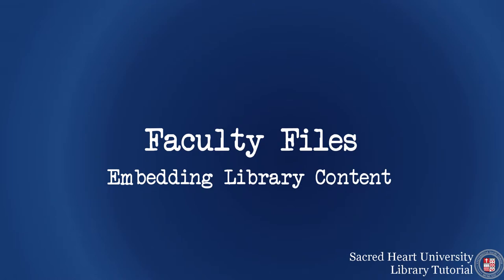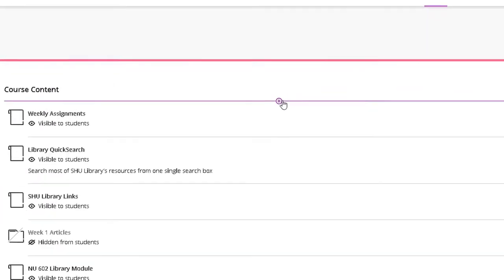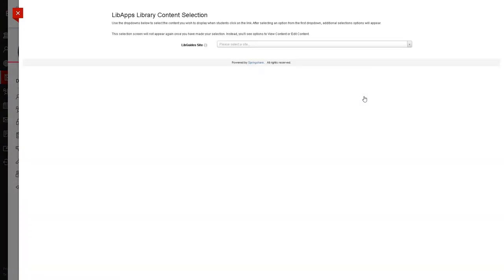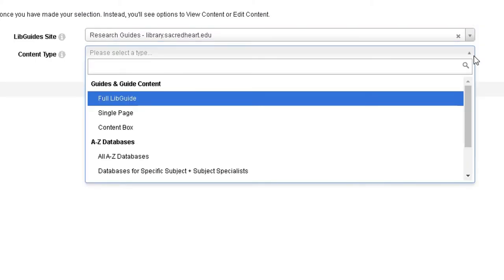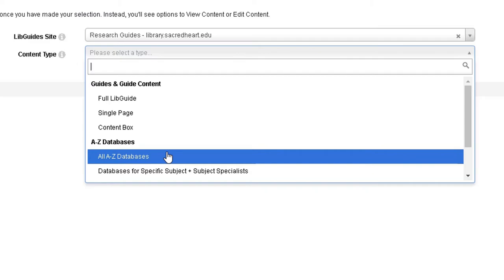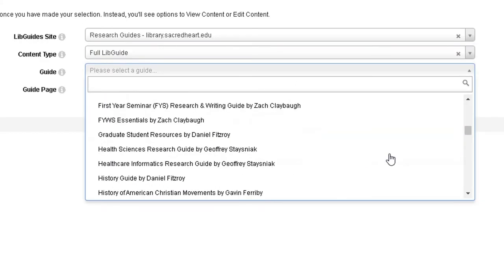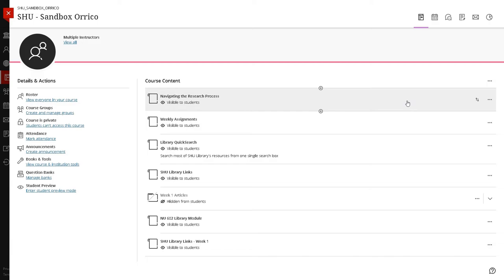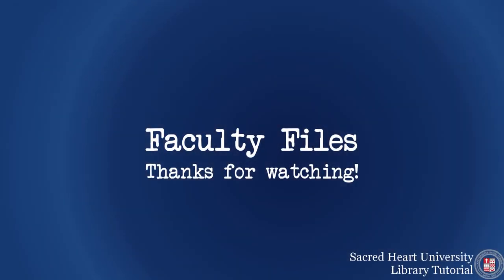Embedding Library Content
In this video, you will learn how to embed the SHU library’s research guides or database lists directly into a course on Blackboard.